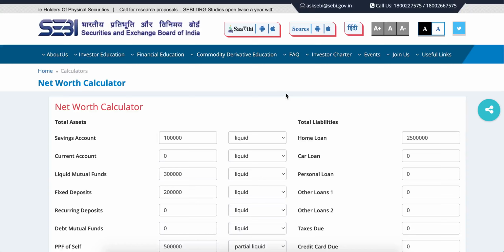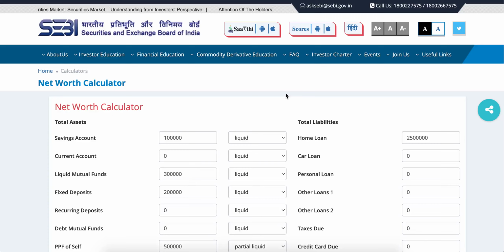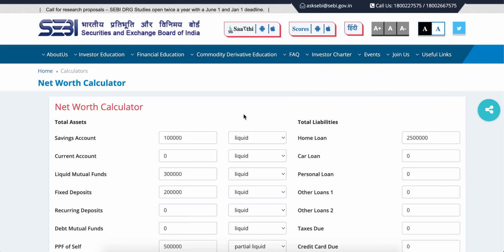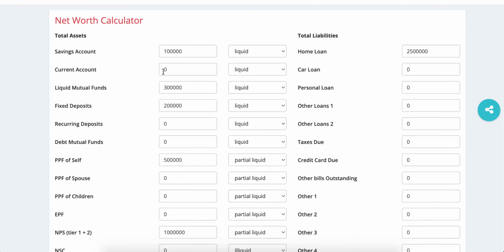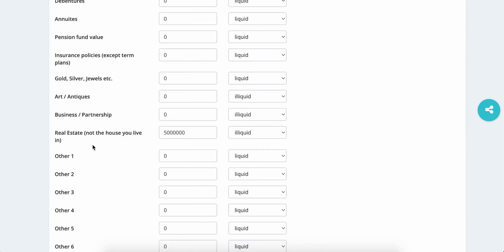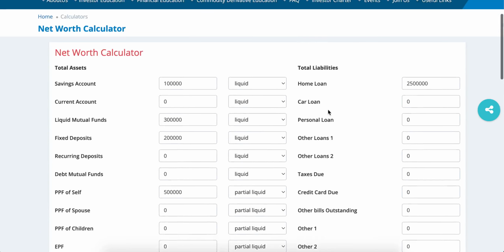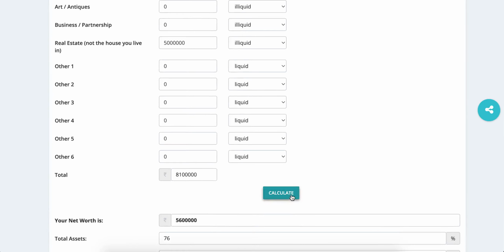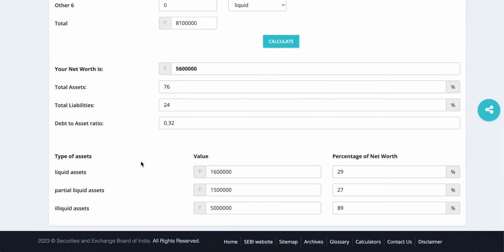How to Calculate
How to Calculate Net Worth

net worth
personal finance
money management
financial health
wealth building
financial literacy
budgeting
debt management
financial planning
investing
financial goals
financial freedom
financial education
net worth explained
liabilities
budgeting tips
assets and liabilities
net worth tracker
net worth calculator
savings
investing for beginners
assets
money tips
calculate net worth
track your net worth
personal finance tips
net worth calculation
financial independence
beginner finance
millionaire
average net worth
how to manage money
passive income
save money
savings plan
wealth
increase your net worth
net worth meaning
investments
finance 101
emergency fund
budgeting apps
how to save money
self improvement
monarch
monarch money
track net worth
money management for beginners
how to track net worth
how to calculate and track your net worth
how to calculate and grow your net worth
how to calculate my net worth
how to calculate your net worth
topbankshq
how to grow net worth
how to become a millionaire
shorts
financial wellness
retirement planning
monarch money review
calculate your net worth
track your finances
budgeting and saving
personal finance 101
net worth vs income
building net worth
money mindset
understand finances
debt payoff strategies
financial literacy excel
diy personal balance sheet
excel tutorial finance
balance sheet for individuals
money management excel
personal finance spreadsheet
financial planning spreadsheet
excel for beginners
budgeting in excel
personal finance excel
excel balance sheet tutorial
how to create a balance sheet
personal balance sheet
how to create a personal balance sheet in excel
jpmorgan
30 step financial plan
finance education
financial checkup
financial wellness journey
financial planning 2025
debt to income ratio
charles schwab
vanguard
fidelity investments
money advice
step 2 financial plan
assess finances
wealth mindset
calculate net worth like a pro
calculate assets
calculate liabilities
real estate investing
investing tips
build wealth
finance for beginners
beginner finance tips
how much are you worth
royal family net worth
king charles net worth
richest royalty family by net worth
tithing
financial priorities
lifestyle business
financial strategy
ceo salary
iyanna vaughn
harmonious wealth
harmonious wealth podcast
harmonious wealth show
fiscal discipline
net worth statement
asset allocation
compound growth
inflation
interest
portfolio
gold
vehicle value
home value
equity
budgeting tools
net assets
debt manage
credit cards
loans
retirement accounts
stocks
real estate
cash flow
expenses
income
invest smart
debt
how to track your net worth
make money
rich
money
financial tips
financial independence and wealth
investible net worth really builds wealth
really build wealth investible net worth
wealth creation and management
real wealth investible net worth
what really builds wealth investible net worth
investible net worth what really builds wealth
how to track your net worth free spreadsheet
how the rich create generational wealth
investment tips
rich vs wealthy difference
net worth and wealth
debt free journey
money saving hacks
smart money tips
get rich slowly
grow your money
frugal living
how to manage your money in your 20s
fixed expenses
savings rate explained
inspiration
banking
credit union
stock market
you can change your finances in 6 months heres how
change your life in 6 months
change your finances in 6 months
plan smart money moves 2025
financial stability
increase income 2025
money makeover step by step
build wealth from nothing
budgeting for beginners
how to save money 2025
get out of debt 2025
how to fix your money fast
6 month financial plan
how to change your finances in 6 months
net worth by age
how much you need to invest to retire a millionaire
how to become a millionaire and retire young
dave ramsey explains how to retire a millionaire
money ma
invest and retire a millionaire
how to retire a millionaire on a low salary
retire a multi millionaire
how to retire a millionaire with investing
retire a millionaire
how to be a millionaire
retire early
how to retire a millionaire
expense track
money matters
what is real assets
wealth management
build your wealth
financial awareness tamil
asset vs liability
networth calculation
finance with thiru
thiru mentor
personal finance tamil
asset tracking
tamil finance tips
calculate networth tamil
finance tips
comedy
conscious money school
investing 101
how to invest
financial management
personal finance for beginners
google finance
personal growth
google sheets
personal development
investment tracking
money manageme
how to manage your money
consumer rights
banks
how to get rich
credit unions